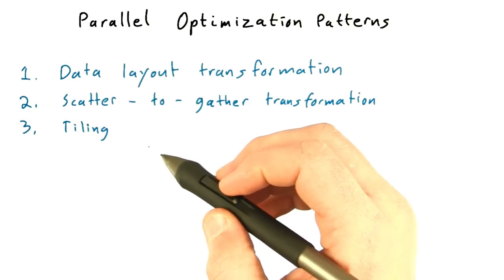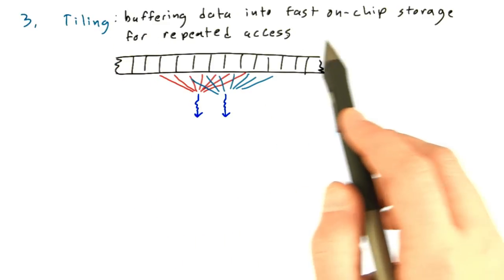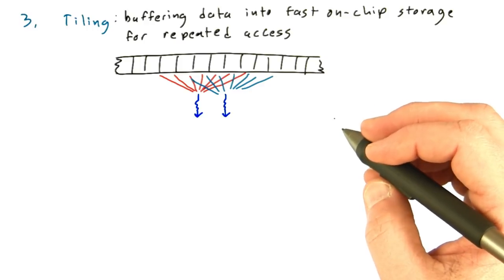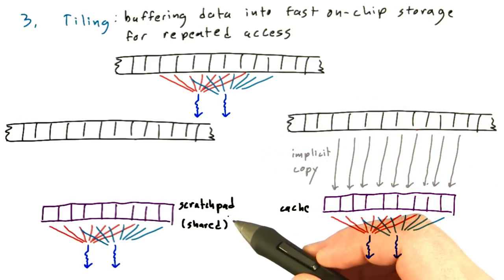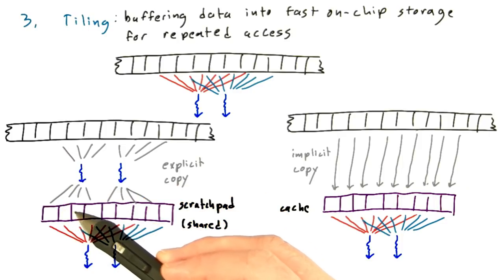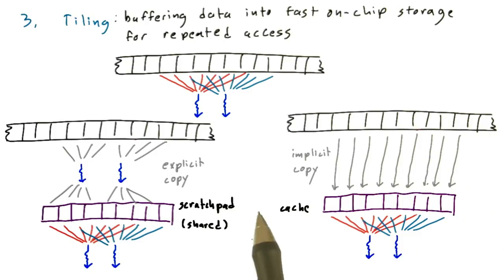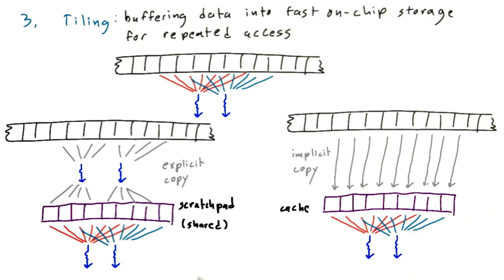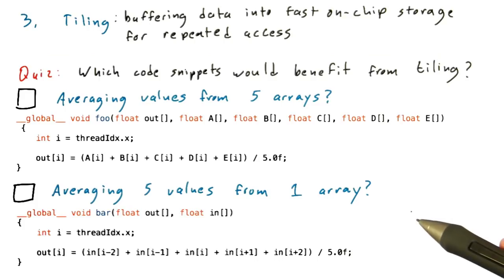Tiling - Intro to Parallel Programming